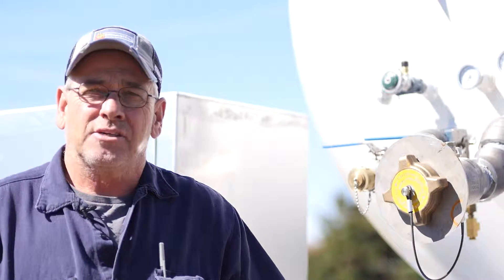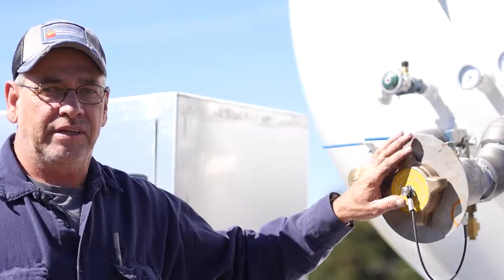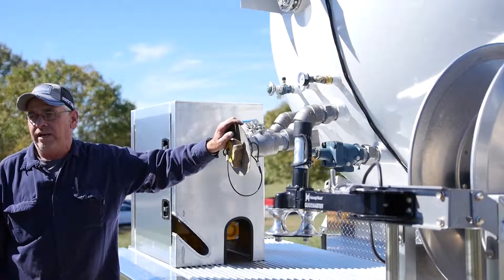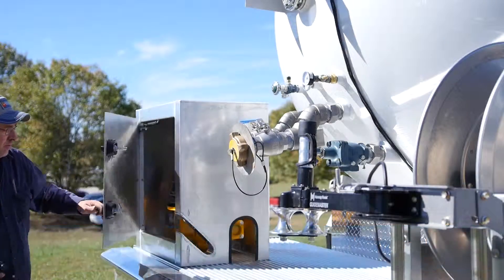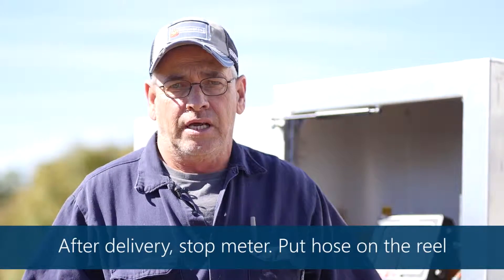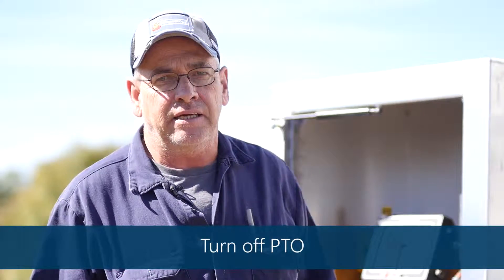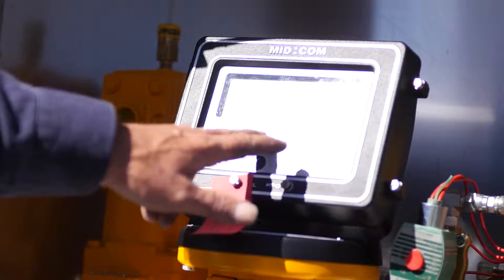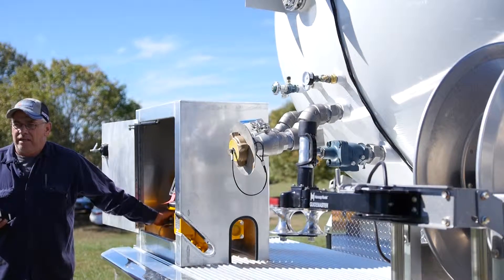Amthor How to Operate a Propane Tanker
How to properly operate a propane tanker by Amthor International